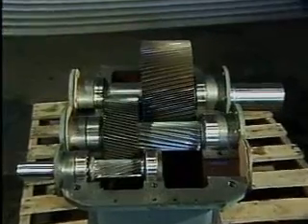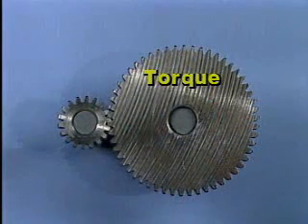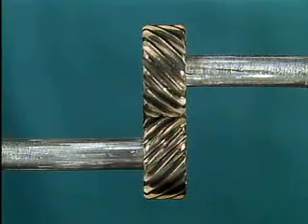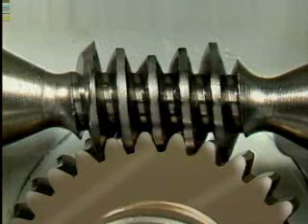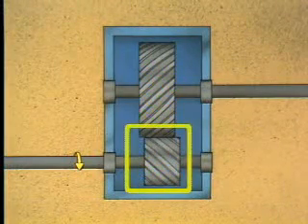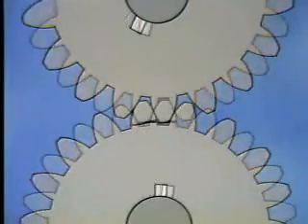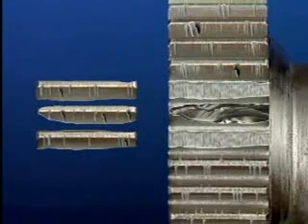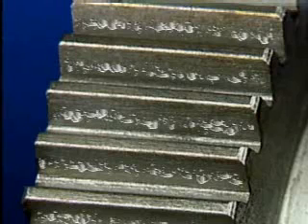On The Job Training 16, Gear Types and characteristics